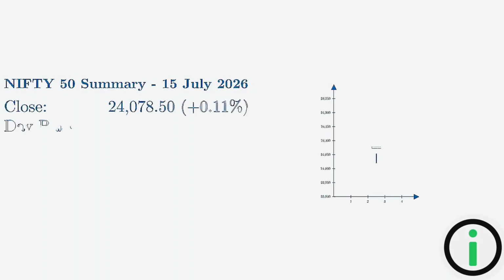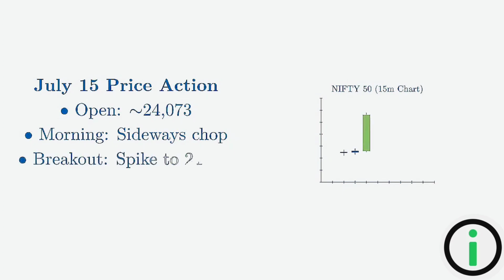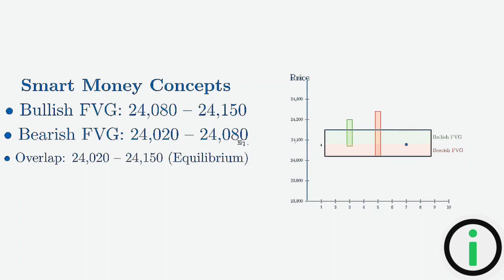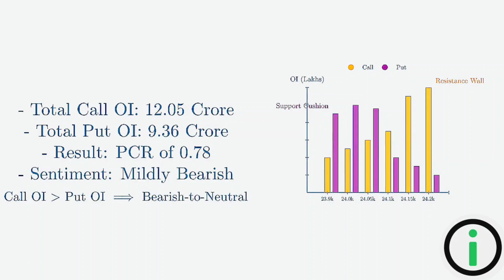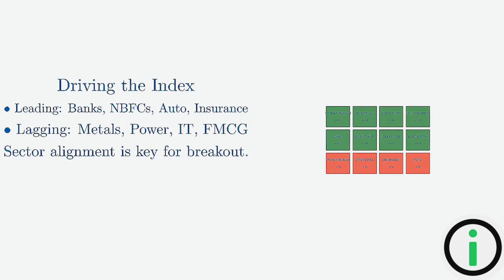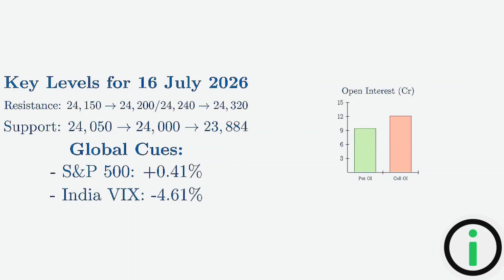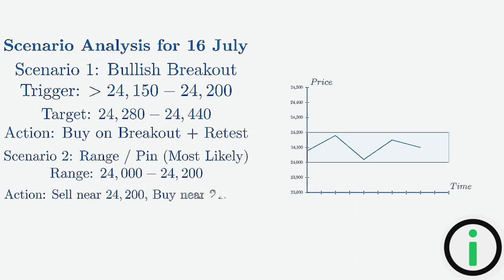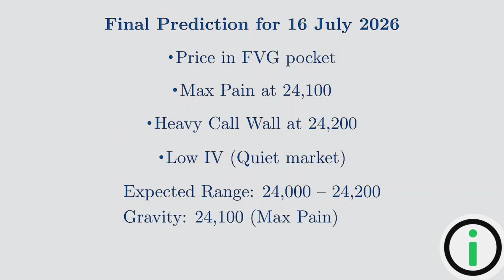Nifty likely to hit 24,200 or crash to 23,884 for 16 July 2026 | SMC, OI Data & Heatmap Analysis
📊 Nifty 50 Market Analysis for 16th July 2026 — What happened on 15 July and what to expect tomorrow!
In this video, we break down:
✅ Full recap of the 15 July session (24,078.50, +0.11%)
✅ Smart Money Concepts (SMC) & Fair Value Gaps (FVG)
✅ Key support & resistance levels for tomorrow
✅ Options OI data — Put Call Ratio, Max Pain, Change in OI
✅ Heat map breakdown — which stocks are driving Nifty up/down
✅ Scenario analysis — Bullish, Range-bound & Bearish setups
✅ Our prediction for 16 July 2026